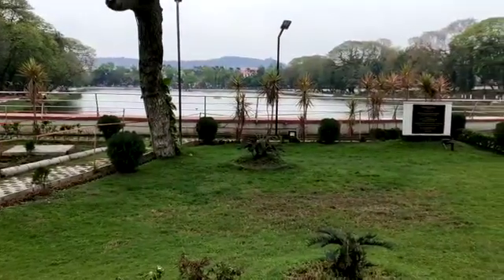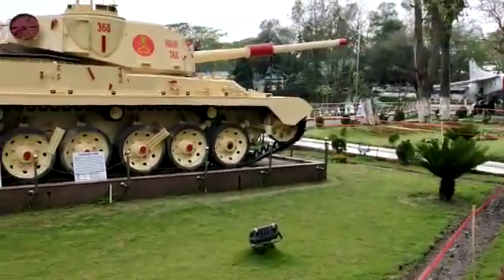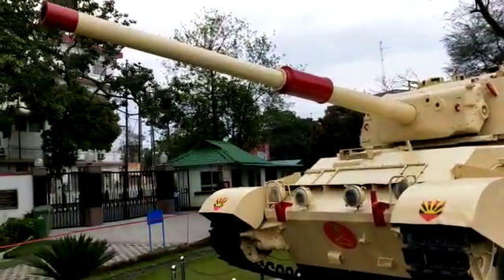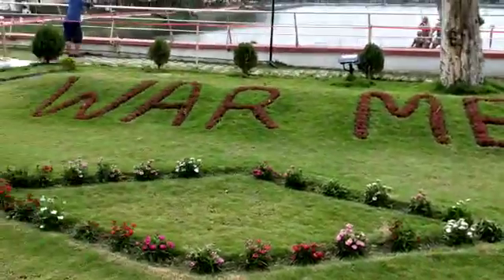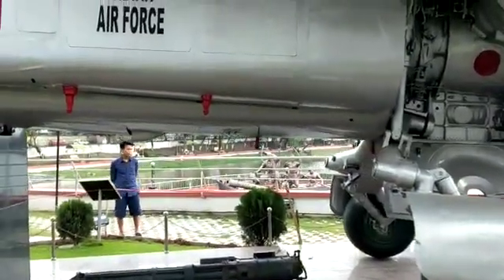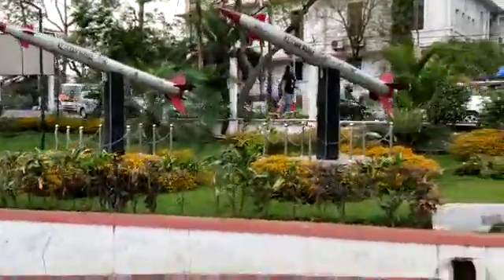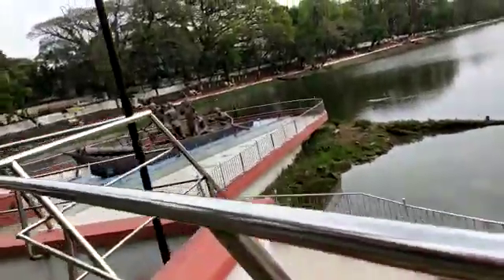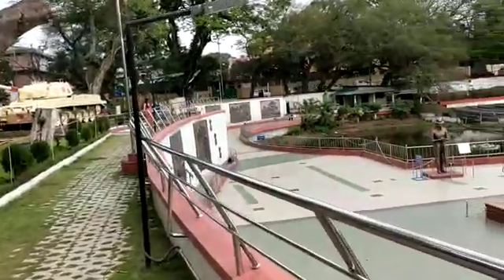Abm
War memorial